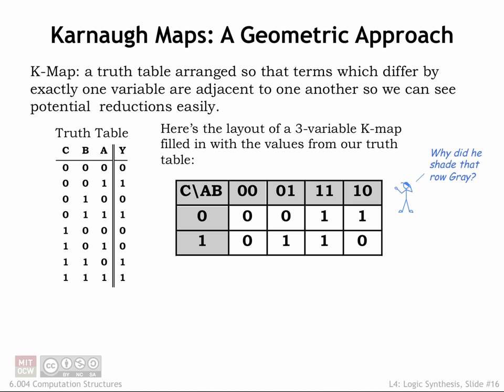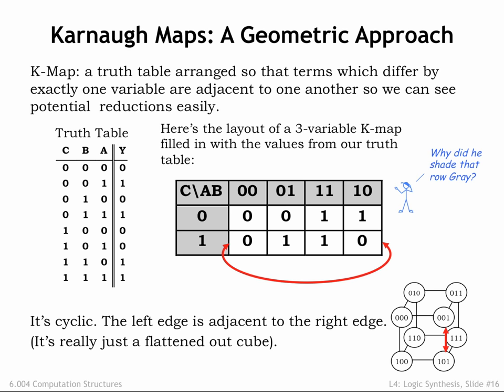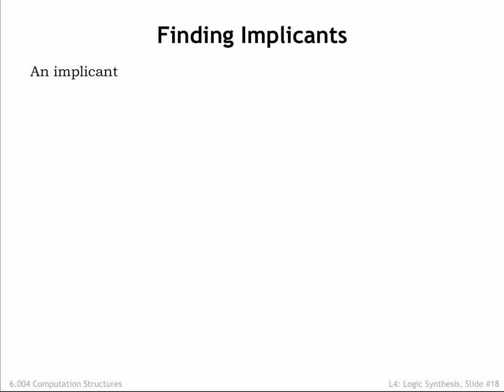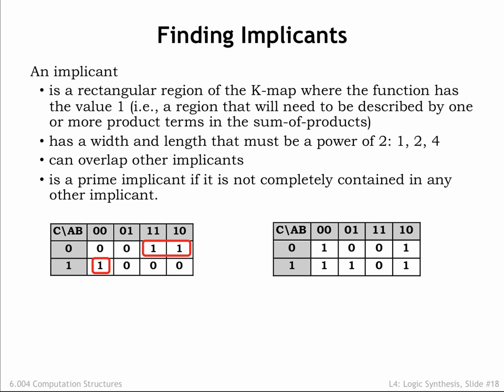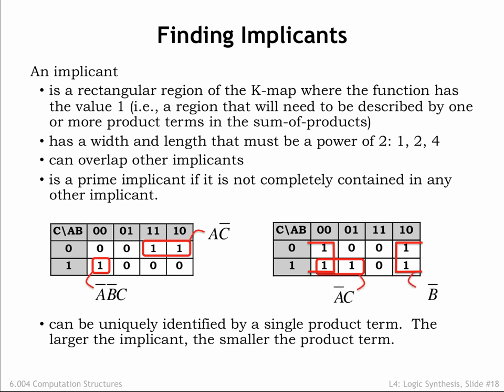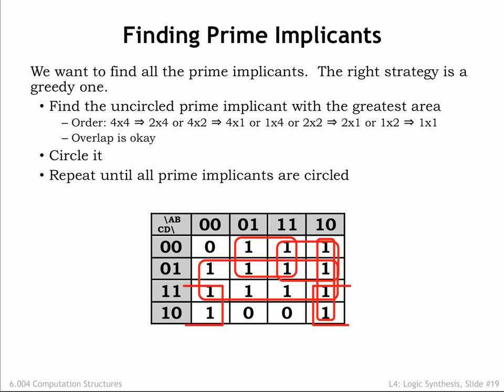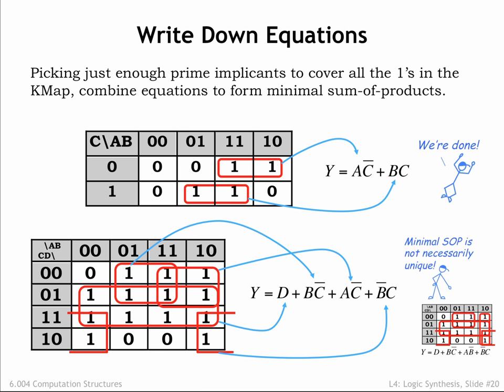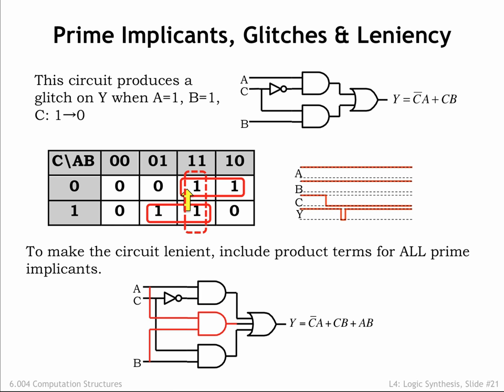4.2.5 Karnaugh Maps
4.2.5 Karnaugh Maps